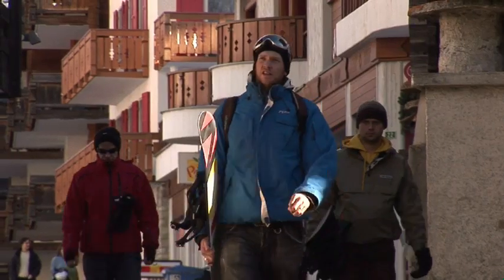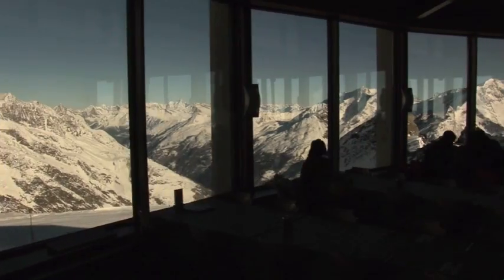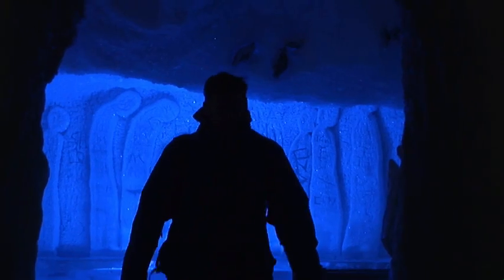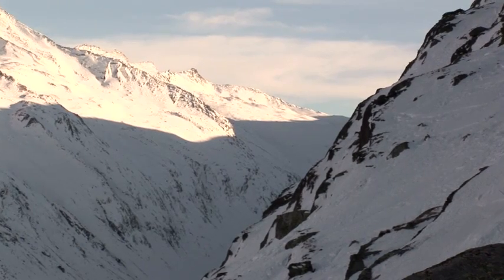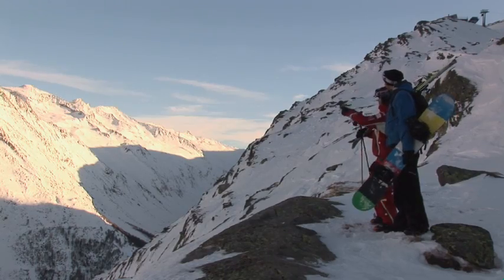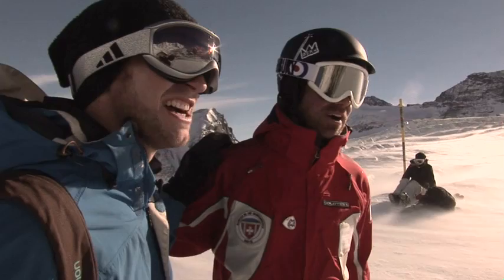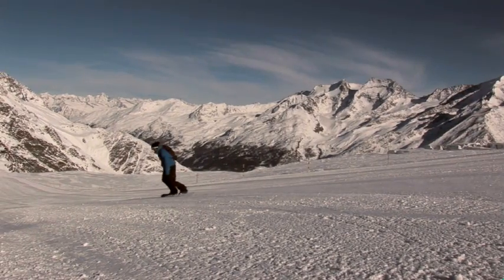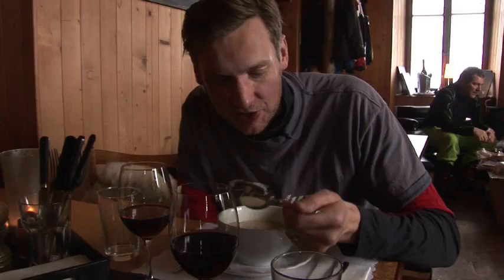Saas-Fee - Best bits